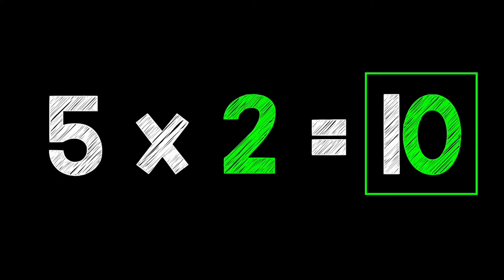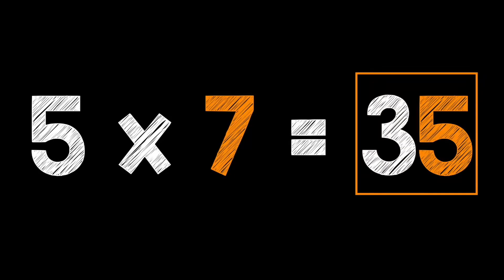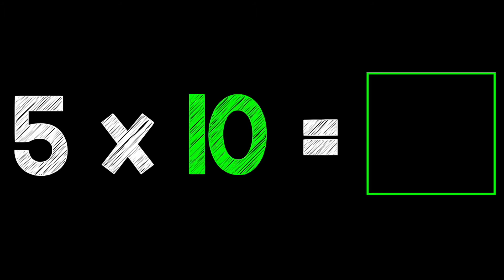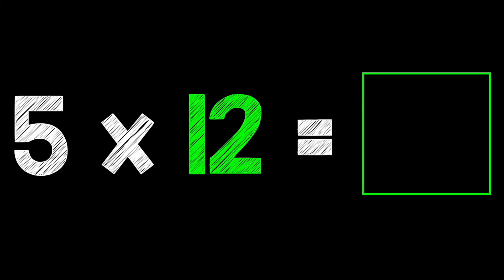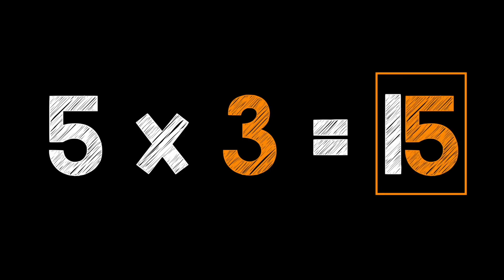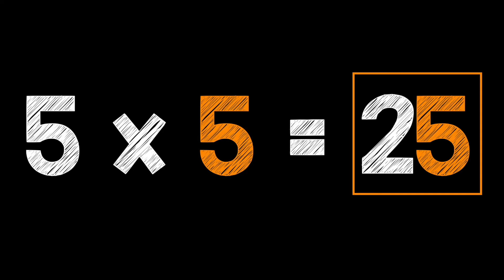How to Multiply by 5 Song - [LEVEL UP X - Master Your Multiplication Facts]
"Level Up X - Master Your Multiplication Facts" is coming soon!